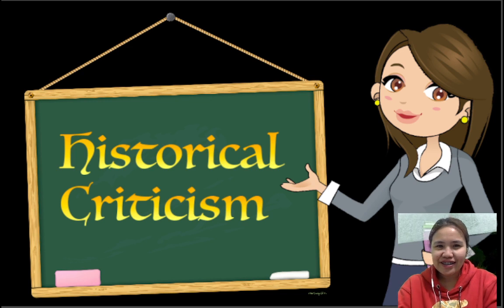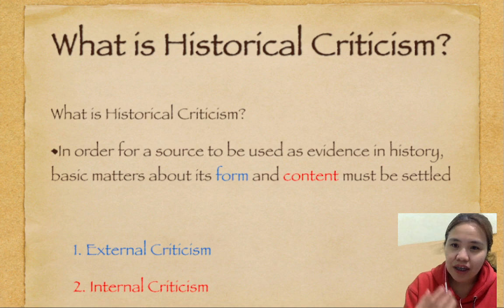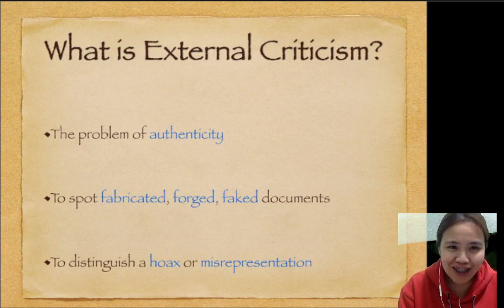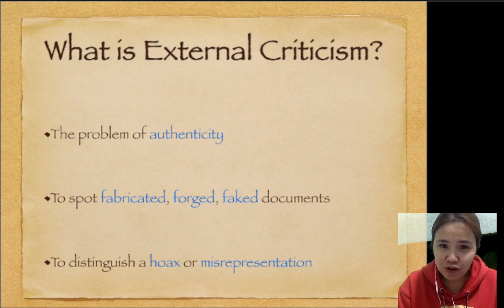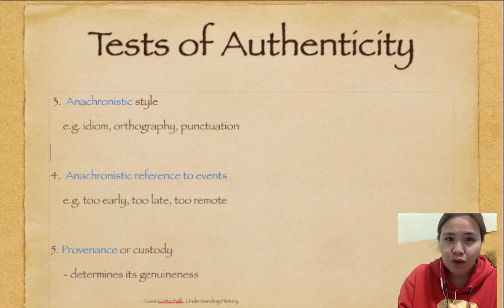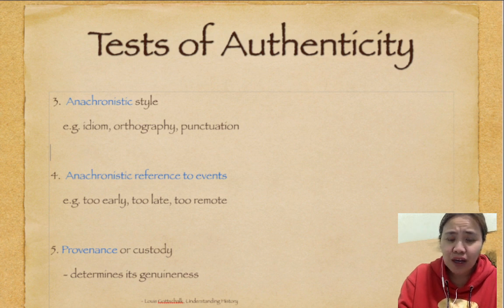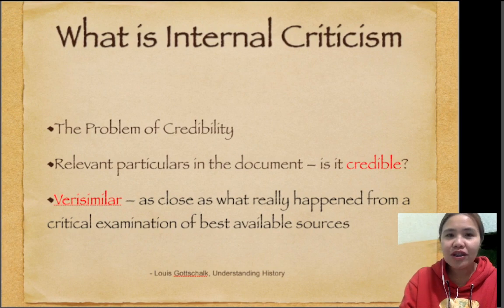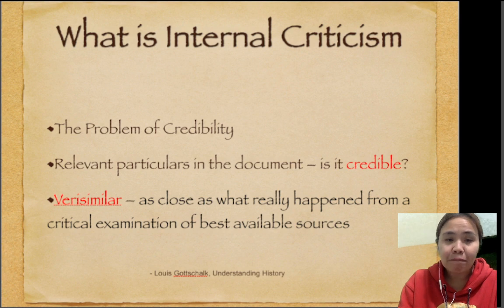Historical Criticism Explained / Doc ANGeL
This video focuses on Historical Criticism or Source Criticism - to critically examine the text or document (source in general) whether to be accepted or considered as SOURCE or EVIDENCE or FACT of History.